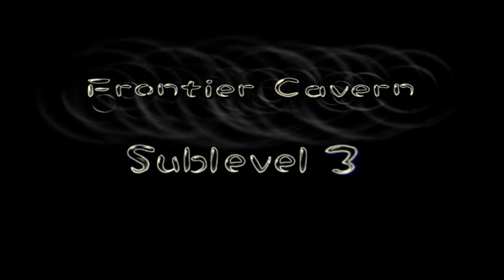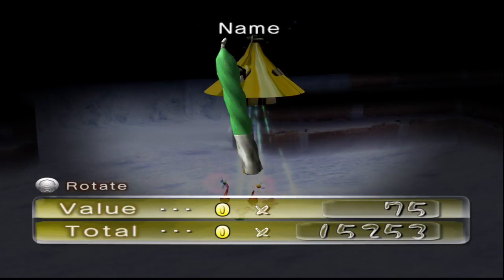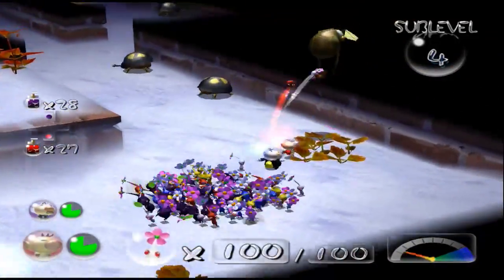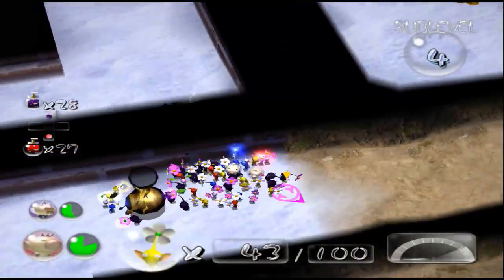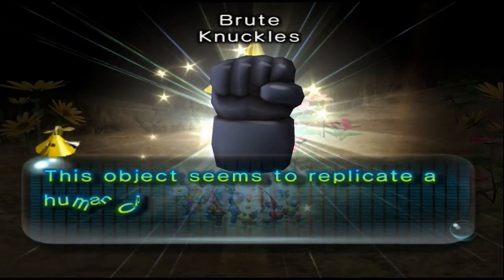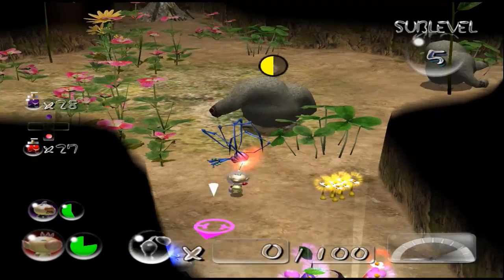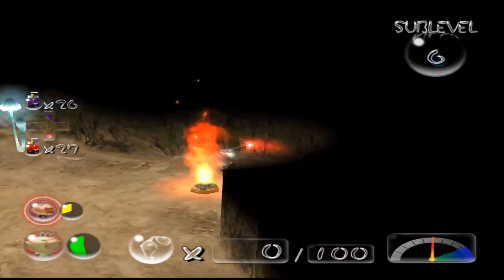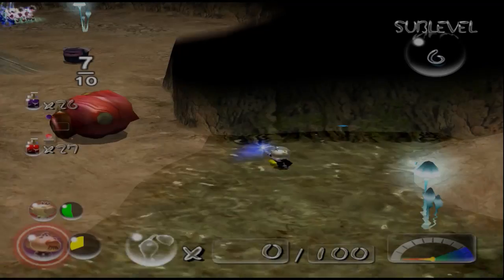Pikmin 2: #33 - "Rocket Punch!"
"Wow...*squints eyes* Really?"

"THAT IS SO COOL!"

Endslate Music: Frontier Cavern (Louie)

==MY INFO==

EQUIPMENT
Microphone: Blue Yeti
Recorded with: Elgato Gaming Capture HD/Audacity
Editing Software: Power Director 14 Ultimate